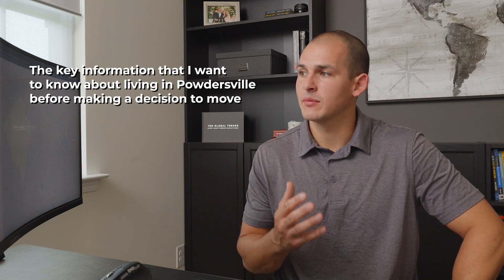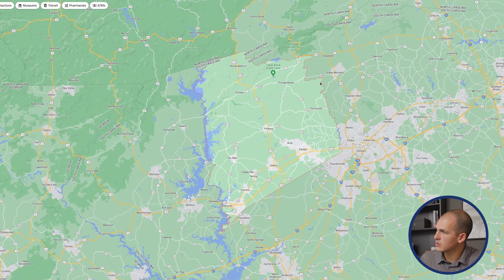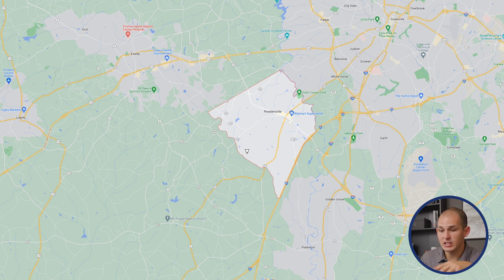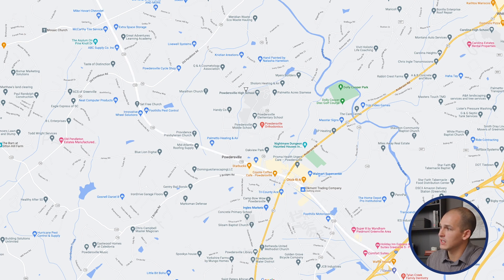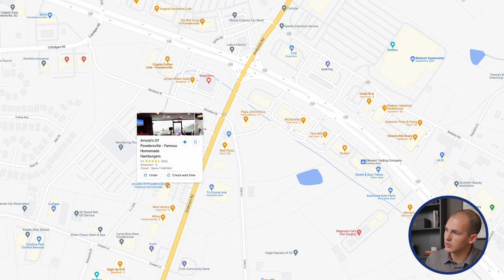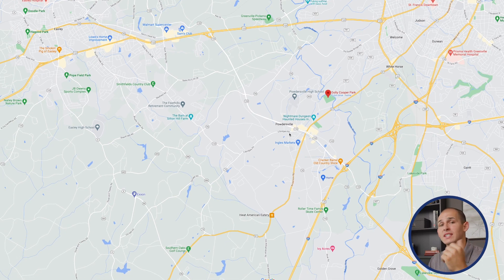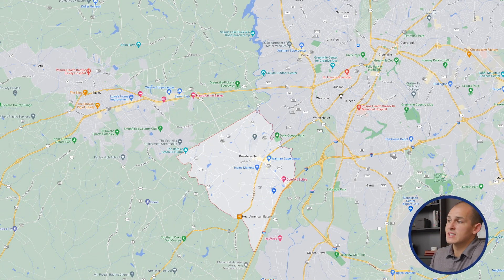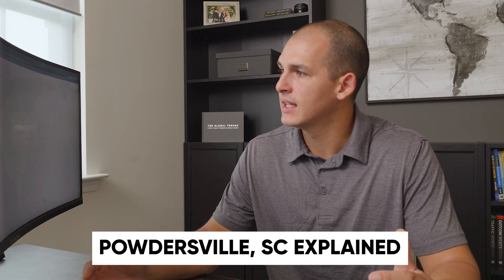Greenville's Under The Radar Suburb - Powdersville SC Explained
There are a lot of popular places to live around Downtown Greenville, and most of them are located in Greenville County. Powdersville often gets overlooked because it is in the county next door. But, it's still less than 20 minutes from downtown and offers some unique benefits explained in this video.